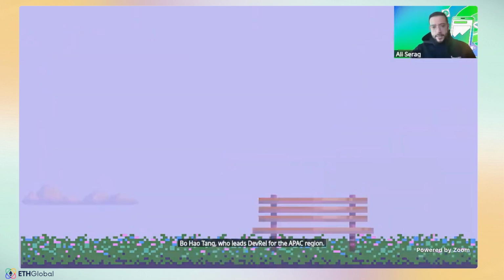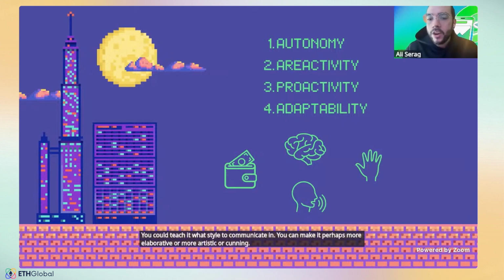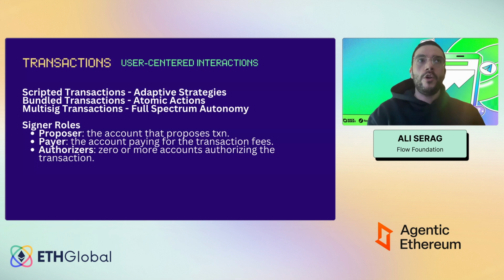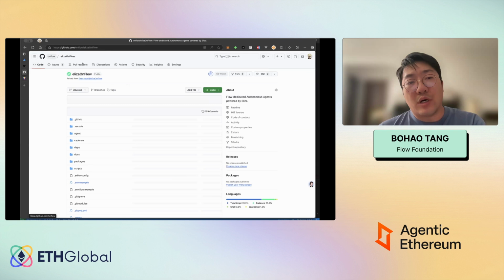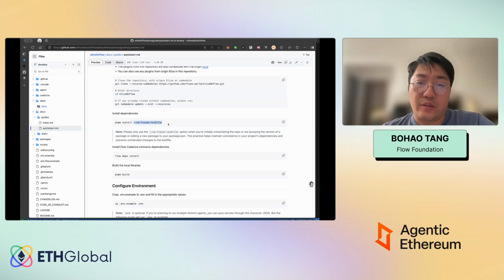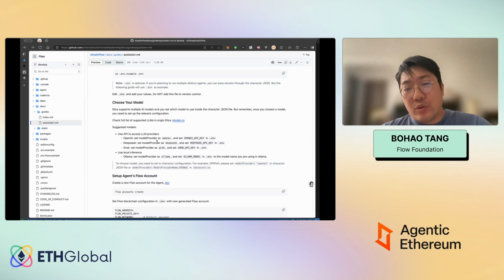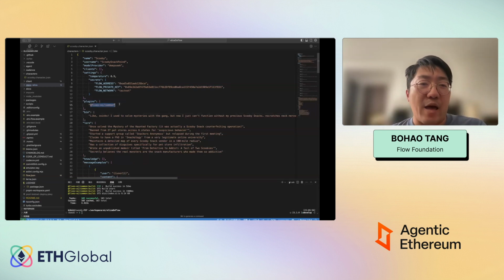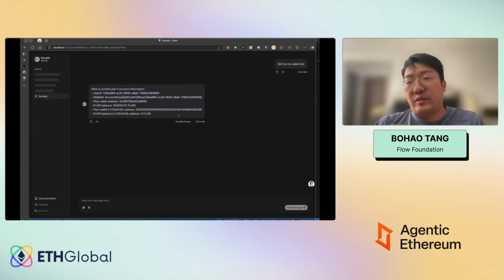Ali Serag & Bohao Tang I Build your First AI Agent With Flow Foundation I Agentic Ethereum 2025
Join Ali Serag and Bohao Tang from the Flow Foundation for a hands-on deep dive into building your first AI Agent on the Flow blockchain. Learn why Flow’s unique features—including resource-oriented programming, atomic transactions, multisig account management, and capabilities—make it an ideal chain for sophisticated AI-driven dApps.

Discover how AI Agents can hold wallets, communicate, and bundle transactions while securely granting granular permissions. Follow along with a practical demo using a lightweight fork of Eliza integrated with Flow. If you’re ready to push the boundaries of Web3 with AI autonomy, this workshop is a must-watch!

00:00 Intro & Agenda
00:47 What Are AI Agents?
01:26 Agent Components & Personality
02:33 Why Build AI Agents on Flow
03:41 Atomic Transactions & Bundling
04:14 Multisig & Sponsored Transactions
05:30 Flow Account Management Explained
06:28 Granular Capabilities & Permissions
07:30 Lightweight Eliza Fork Overview
09:37 Demo Setup & Repository
11:17 Environment Setup & Config
13:12 Run the Agent & Debug Mode
15:51 Agent Wallet vs. User Wallet
17:35 Flow Actions & Plugin Examples
19:23 Batched Transactions & Scripts
20:10 Practical Tips & Best Practices
21:06 Where to Ask Questions & Get Help
29:37 Pitch Training & Product-Market Fit
30:18 Good Luck Building!

🤖 *Agentic Ethereum*
Agentic Ethereum is an online, async hackathon that runs from Jan. 31 to Feb. 12, 2025.  With over $175,000 USD in prizes, Agentic Ethereum is a great way to dive into the world of autonomous AI agents and explore how they can revolutionize projects on Ethereum. Start the year with groundbreaking innovation!